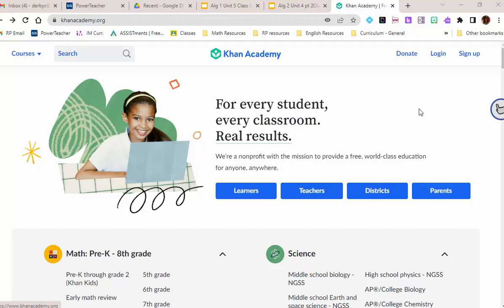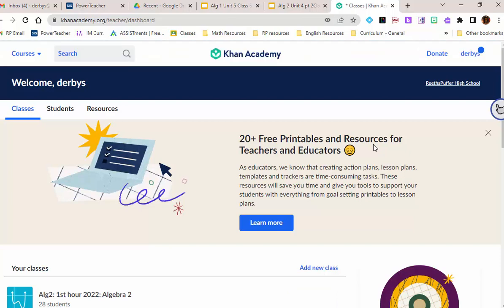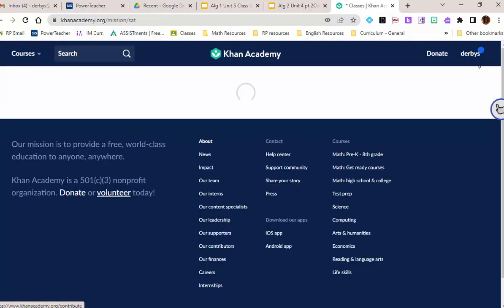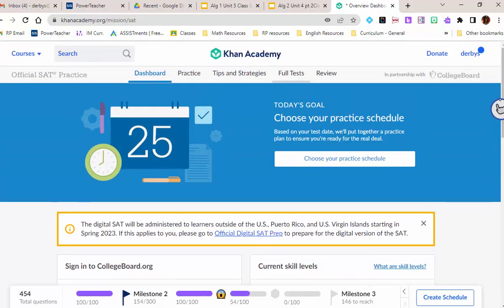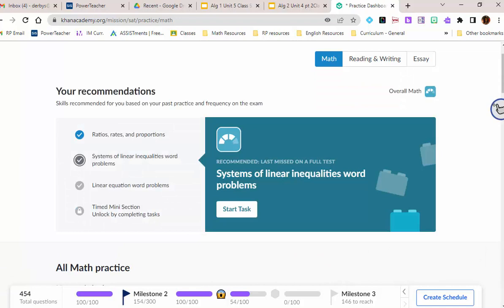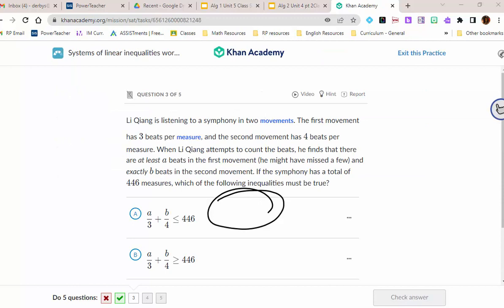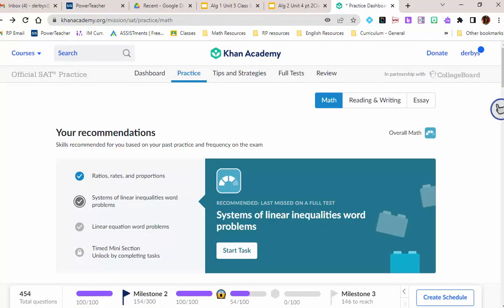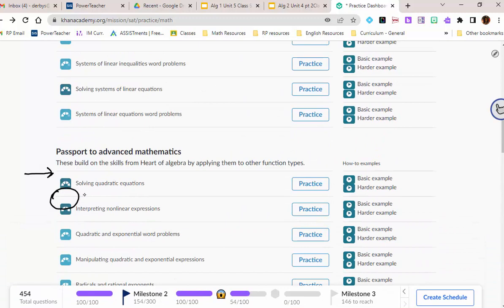SAT math emergency sub plans1